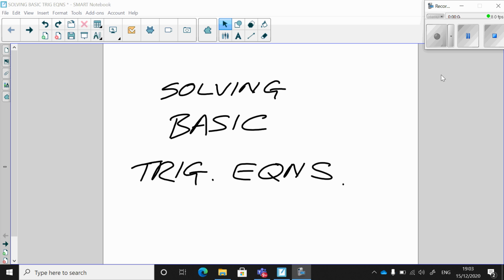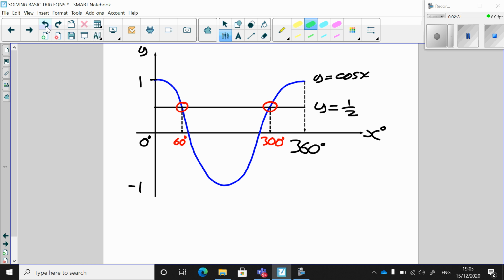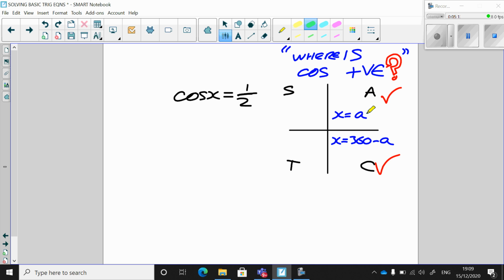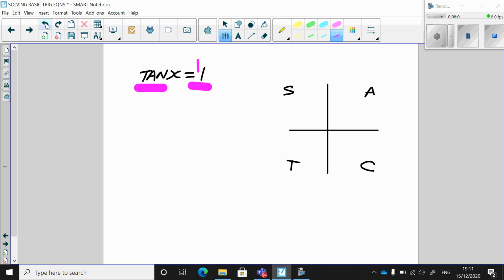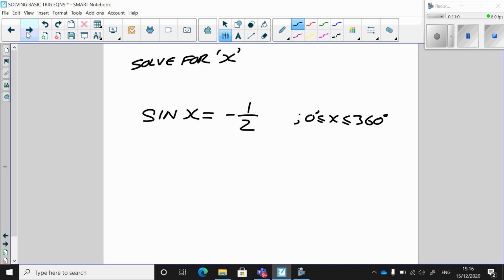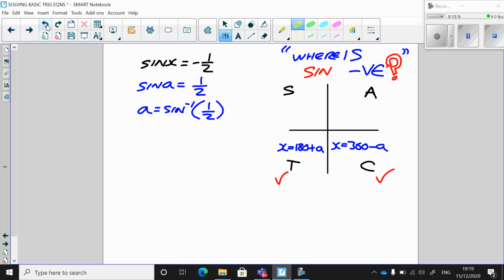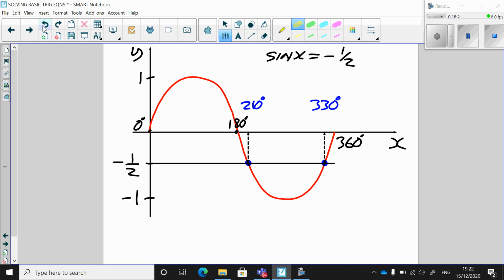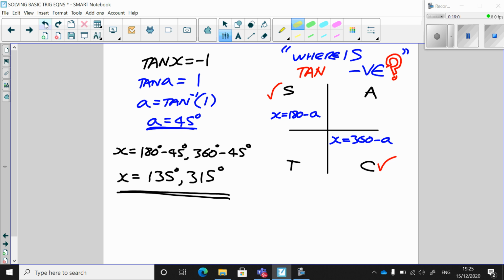SOLVING BASIC TRIG EQNS